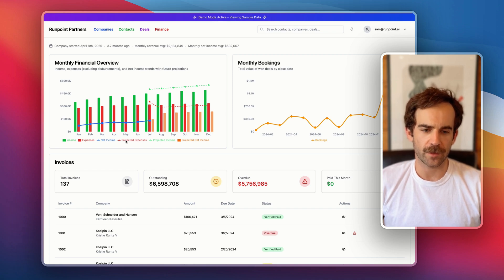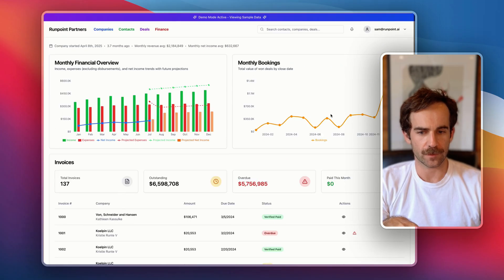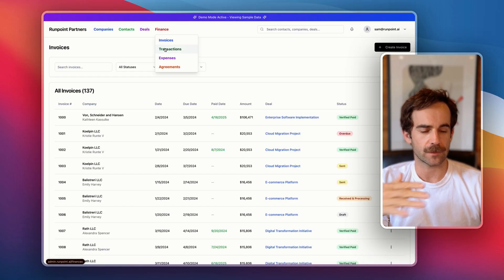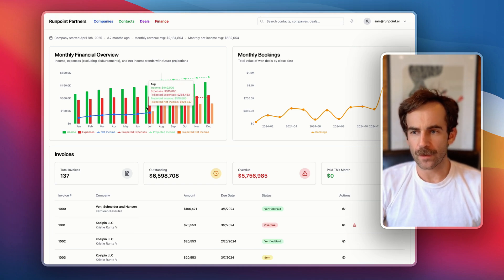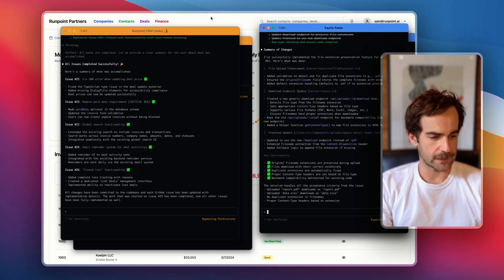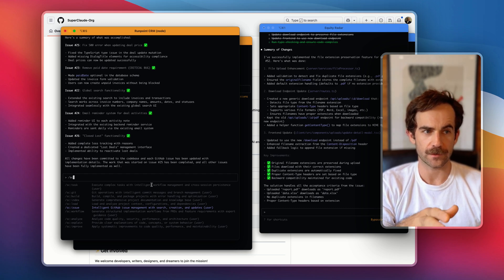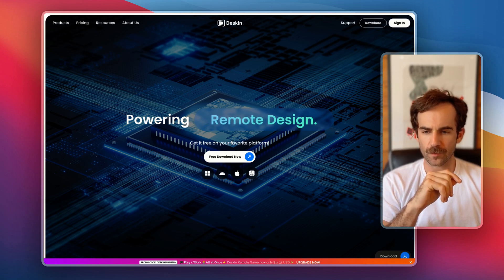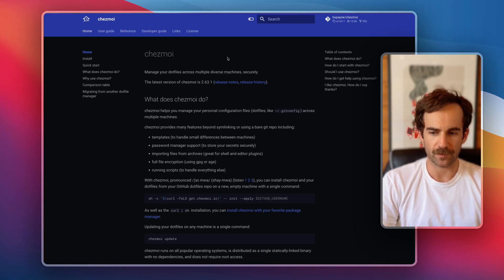Building an AI‑Powered CRM in 10 Hours — My Vibe‑Coding Stack with Claude Code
Six months ago shipping a complex SaaS solo was a slog. Today I can spin up a fully functional, AI‑enabled CRM—from data models to dashboards—in a single Saturday. This video shows the exact workflow that makes it possible and the tools you’ll need to replicate it.

A live walk‑through of the finished CRM: companies, contacts, Kanban deals, AI‑parsed agreements, cash‑flow projections, invoice reminders, CSV bank imports, and more.

The core stack: Claude Code ($200 max plan), Super Claude slash‑command framework, GitHub CLI for issue management, iTerm2 with color‑coded tabs, and a dual‑window “coder | planner” setup.

High‑leverage add‑ons: aliases in .zshrc, Pushover phone alerts, DeskIn remote access, and Chezmoi for syncing dotfiles and agent configs.

Why I route all project docs and feature specs into GitHub Issues instead of cluttering the repo or the context window.

How sub‑agents and delegated prompts keep long runs from blocking progress.

Developers comfortable spending a few days learning Git basics and leaning heavily on ChatGPT/Claude for installation nitty‑gritty. If you just want quick wins on a hosted IDE, use Replit instead.

Chapters

0:00  Intro & claim
0:30  CRM demo (mock data)
2:00  Prerequisites and mindset
3:30  Claude Code + Super Claude / sub‑agents
5:00  iTerm2, dual‑window workflow, color tabs
6:30  GitHub CLI issue strategy
8:00  Lightning round: aliases, Pushover, DeskIn, Chezmoi
9:30  Cost, time, and next steps

Resources